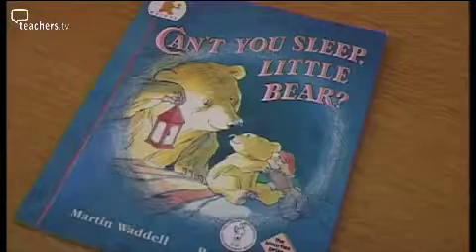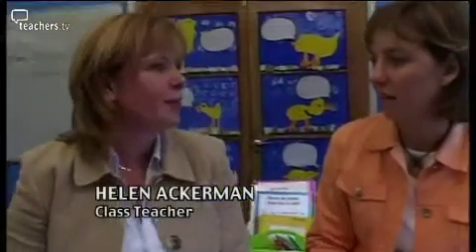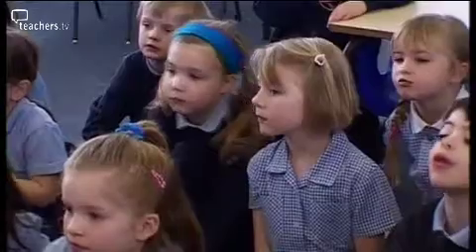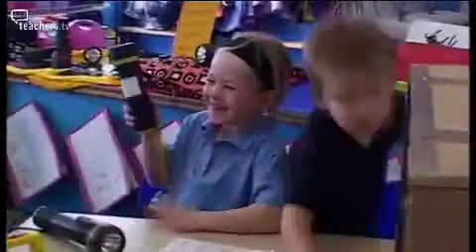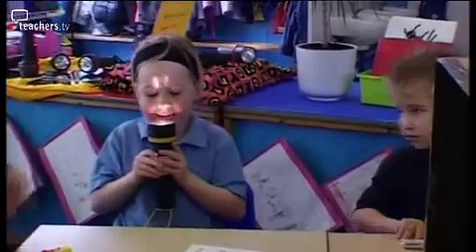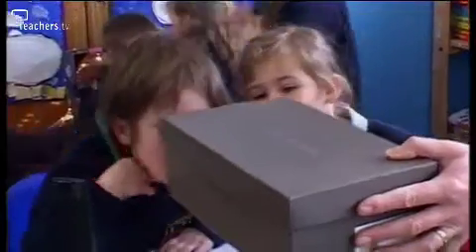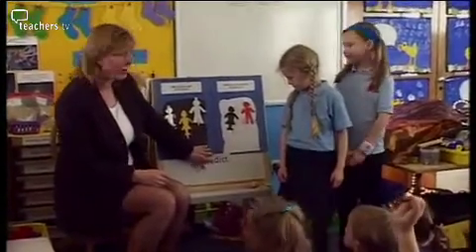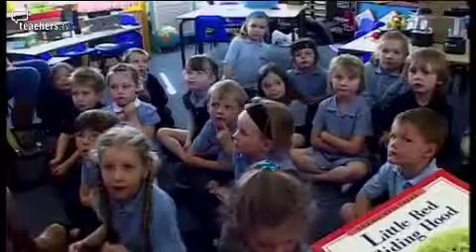Teachers TV: Light